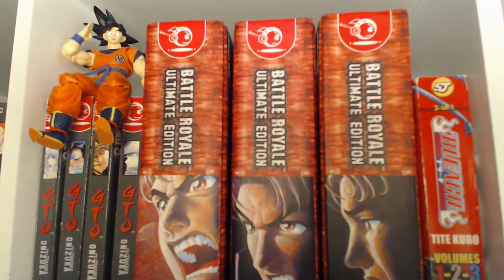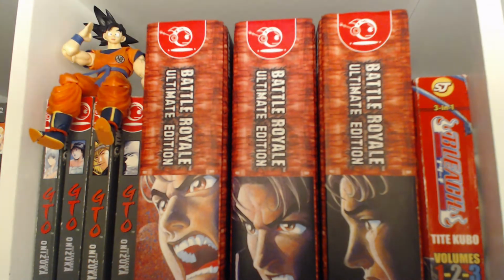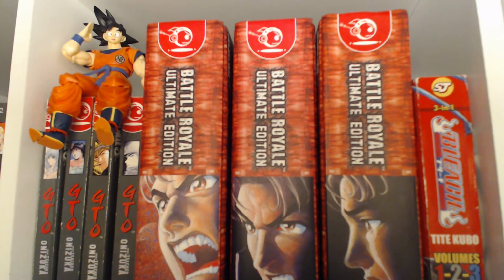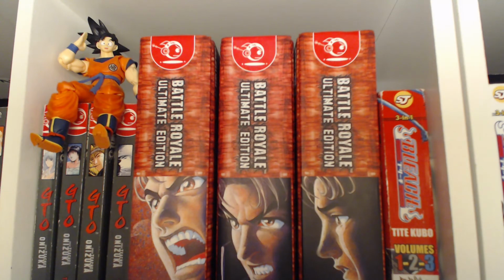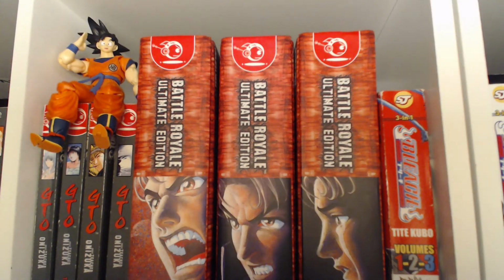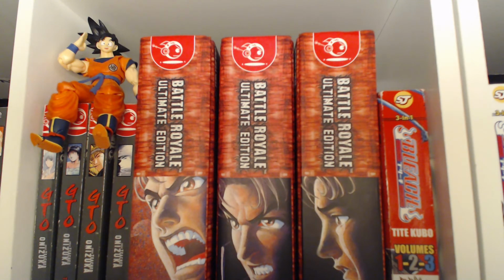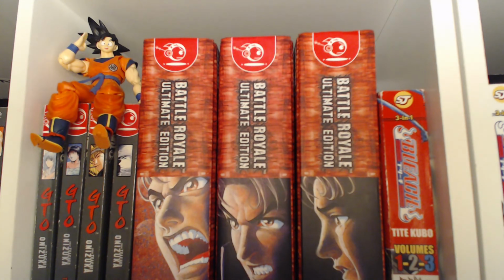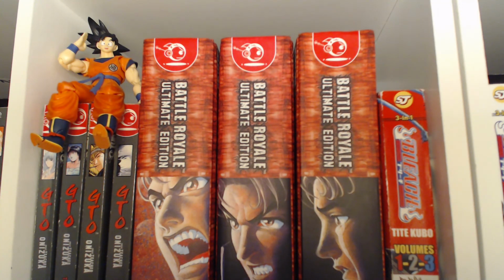3 MISTAKES I Made When Collecting Manga! | What to Avoid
Howdy guys and welcome back! Today we are looking over manga mistakes I have made in my past. Make sure to avoid these at all costs! Literally!

 "Open Discussion! | One Piece: East Blue"